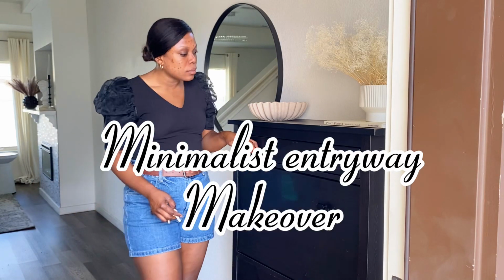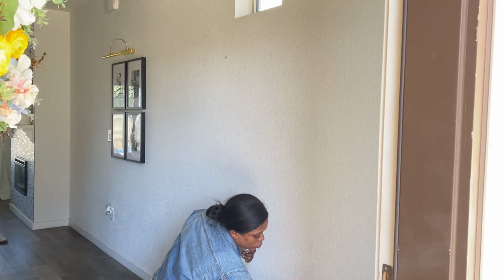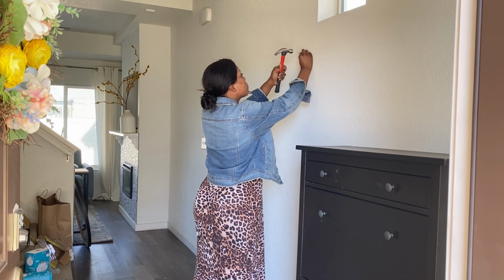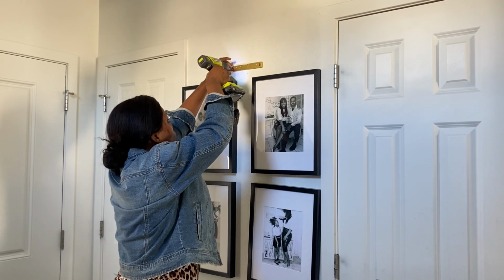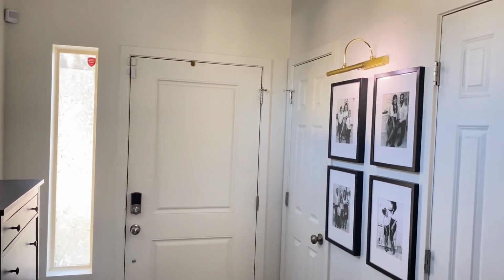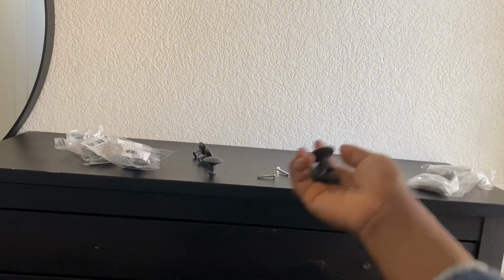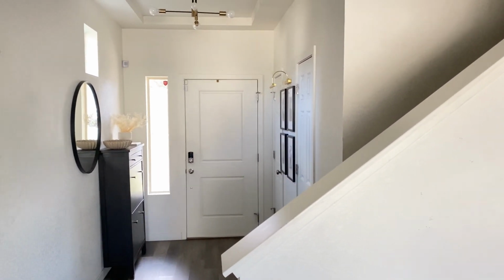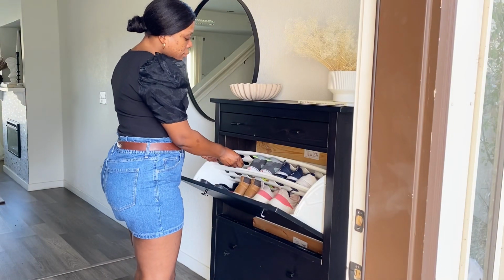SMALL ENTRYWAY MAKEOVER| DIY pictures wall gallery| IKEA HACK| Amazon picture lights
Welcome back to another video guys, today I wanted to makeover my small entryway way with this ikea picture frames, ikea shoe cabinet and Amazon picture light i hope you enjoy it.

IKEA pictures frames

Amazon picture lights

IKEA shoes cabinet

IKEA hack| HEMNES Cabinet